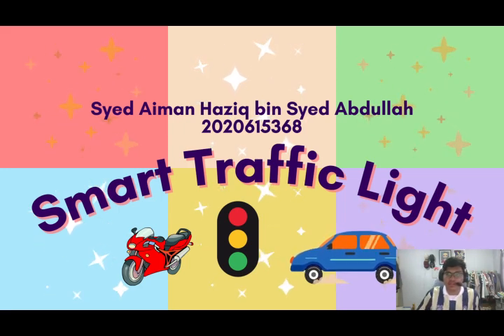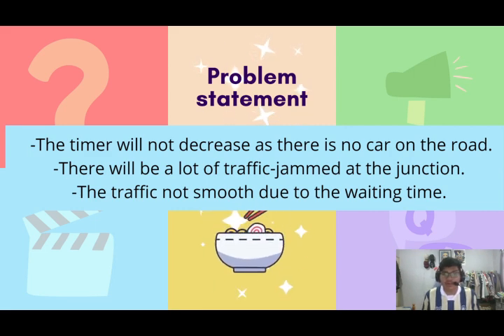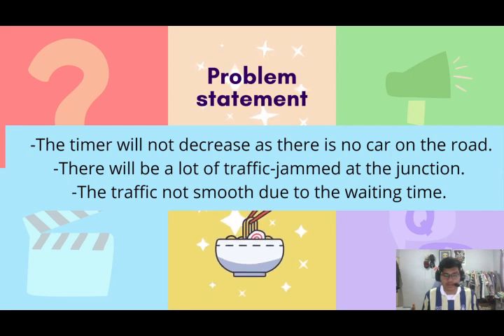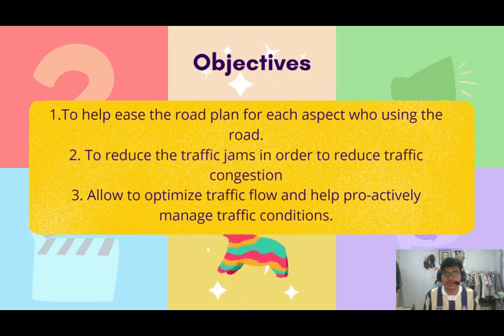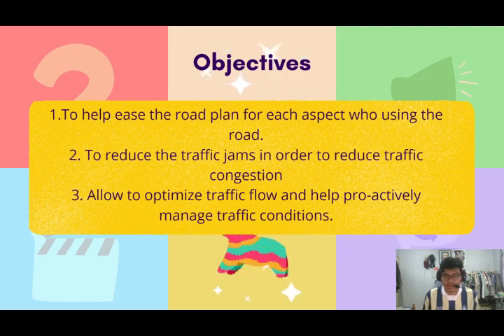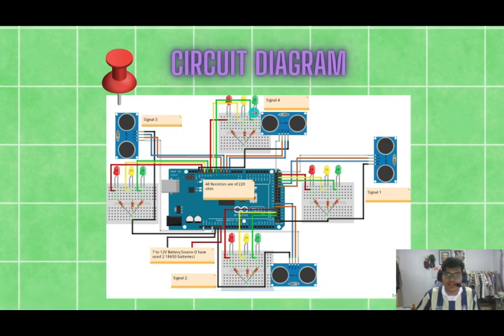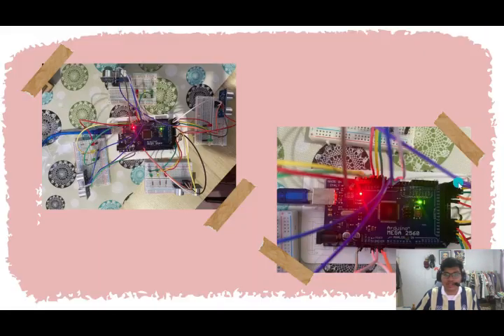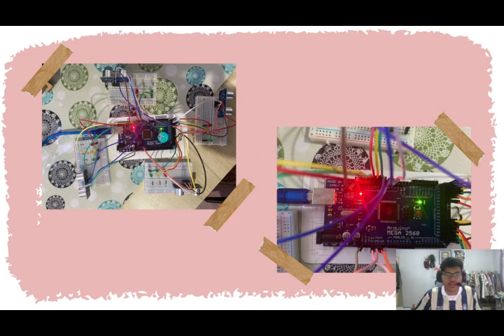IOT Mini Project [July 2022] | Smart Traffic Light by Syed Aiman Haziq